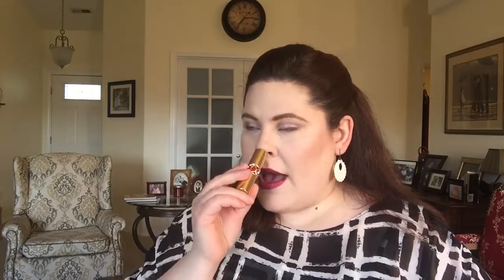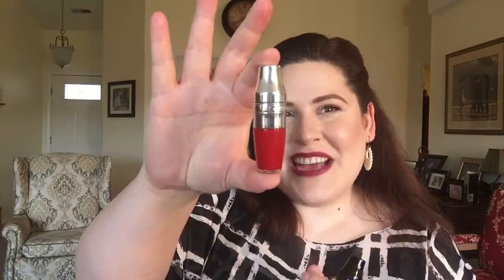Lipstick I Bought Just For The Packaging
Lipstick is my favorite makeup item, and there's nothing I love more than a beautiful tube of lipstick. I will admit to buying certain lipsticks just for the beautiful tubes they come in.

Do you have a lip product that you bought just because you liked the way it looked? If so, tell me about it in the comments below. Here's my box of lipsticks I bought just for the packaging.

1. Marc Jacobs - New Nudes Sheer Lip Gel in Eat Cake
2. Charlotte Tilbury Revolution Matte Lipstick - Pillowtalk
3. YSL Rouge Volupte Shine Oil-in-Stick - 45 Rouge Tuxedo
4. Dior Addict Lipstick - 987 Black Tie
5. Guerlain - Rouge G in Gladys
6. Dior Diorific Matte, this was limited edition from holiday 2016
7. Lipstick Queen Velvet Rope Lipstick in Black Tie
8. Lancome Juicy Shaker in Cherry Symphony
9. Lancome Matte Shaker in Sea, Sand and Sun
10. Make Up For Ever - Artist Rouge Mat M400
11. Pat McGrath MatteTrance Lipstick in OMI
12. Too Faced Sweet Peach Lip Oil Gloss - Tickle Me Peach
13. Tony Moly Petite Bunny Gloss Bar - Juicy Strawberry

I’m trying to be more active on Social Media, and here’s where you’ll find me:
 Truthfully, I spend most of my time on Instagram.